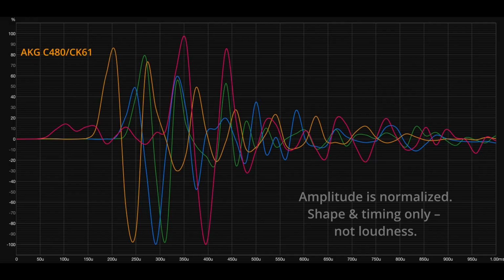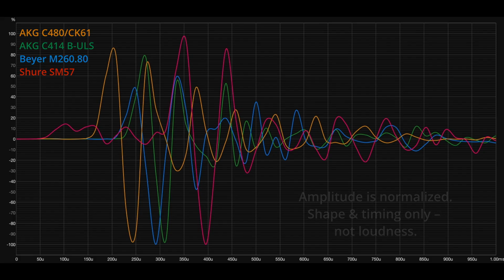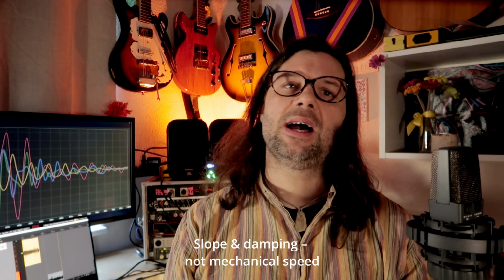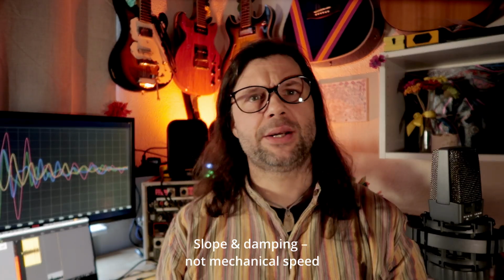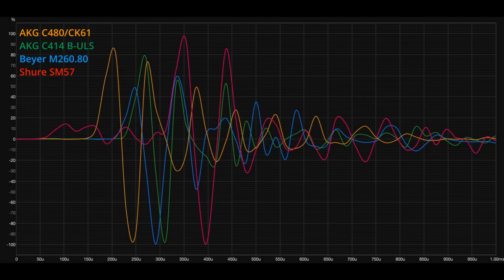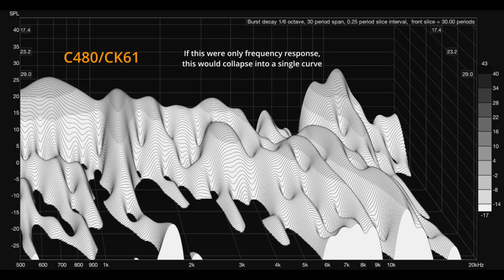Microphone Impulse Response - Important to know - But Nothing Shocking!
Warning! This is 100% Nerdy Stuff!

This video examines the impulse response of microphones, with a particular focus on resonances that occur in microphone systems.

It explains why these resonances occur and why they are more or less unavoidable, as well as their effects on EQability, for example.

The microphones measured are:
AKG C480/CK61
AKG C414 B-ULS
Beyerdynamic M260.80
Shure SM57